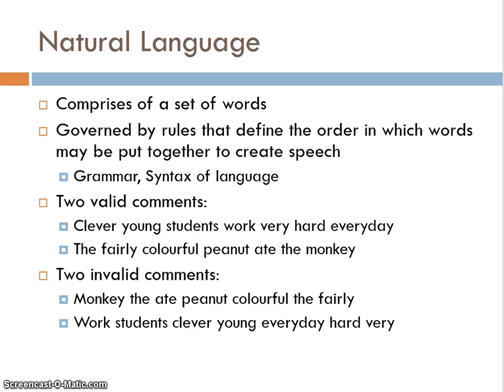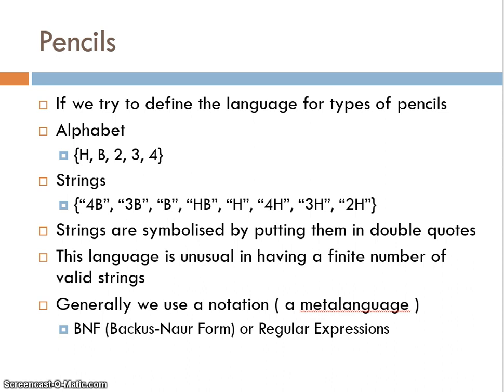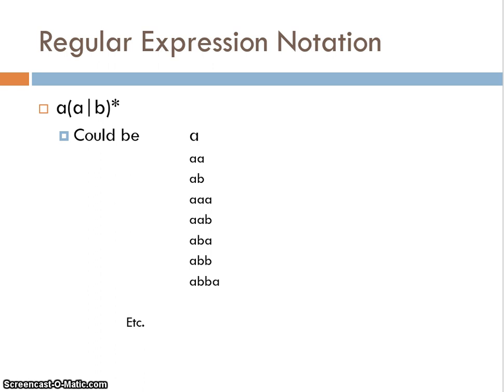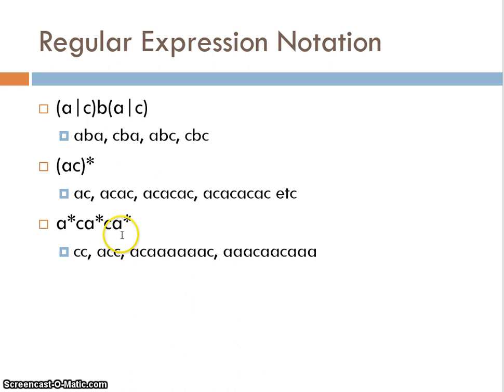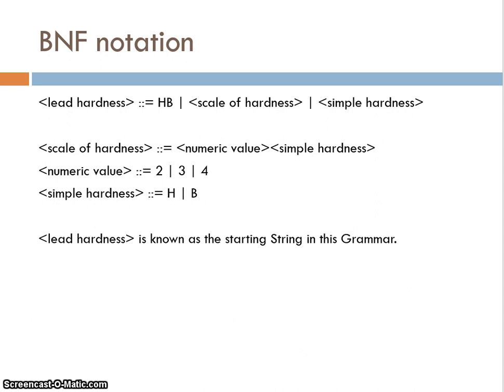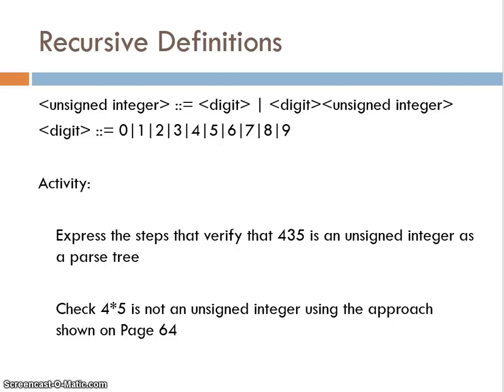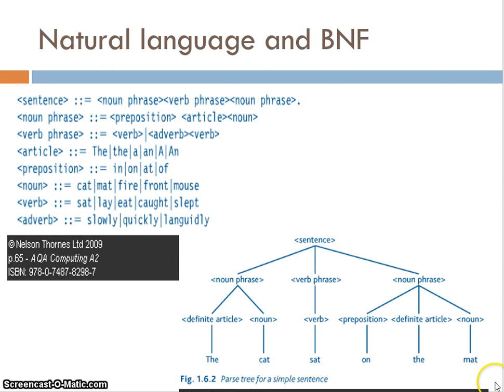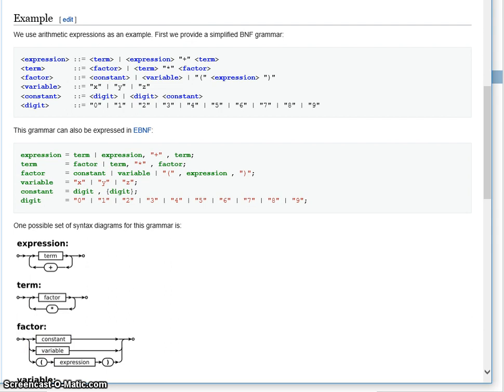Regular Expressions and BNF (Backus Naur Form)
An introduction to Regular Expressions, the use of Formal Language and BNF including Syntax Diagrams. Suitable for AQA A-Level Computer Science